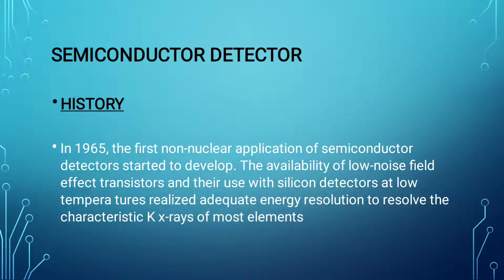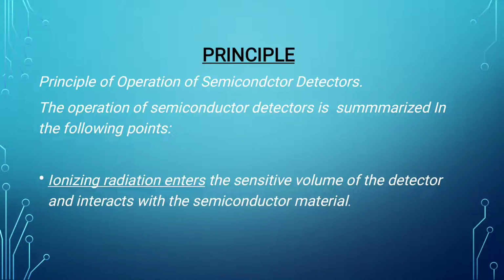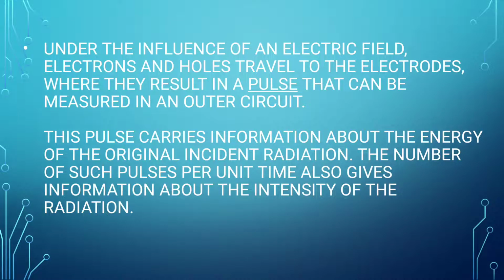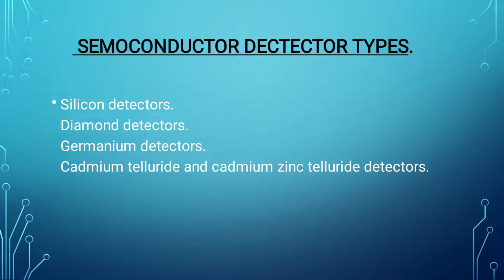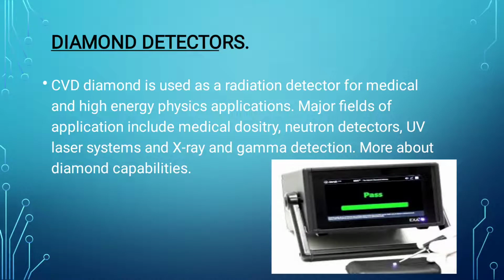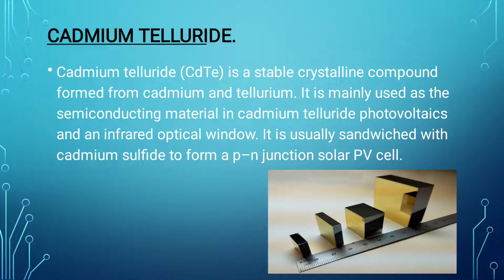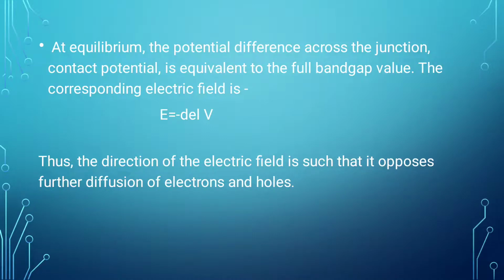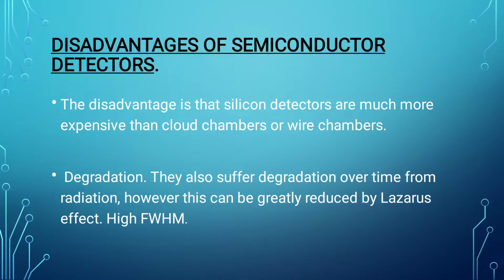SEMICONDUCTOR DETECTORS. BY MD IMRAN ALI 4 SEM (20NS0353)